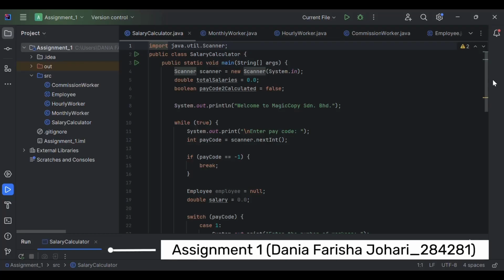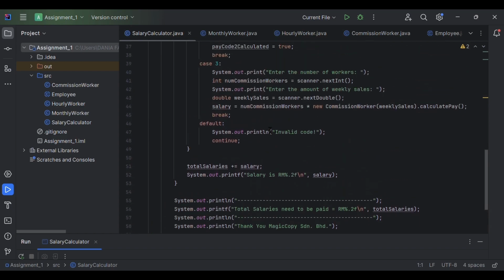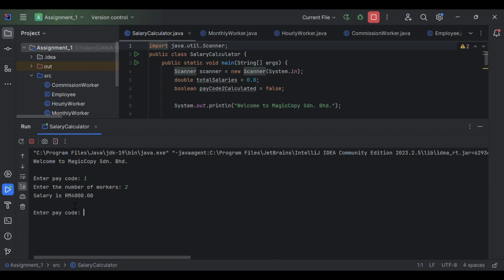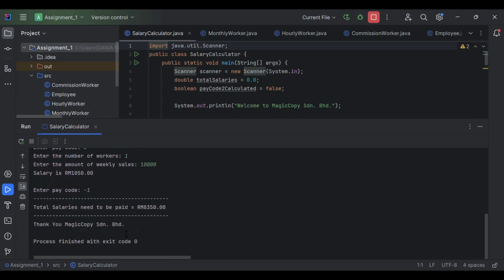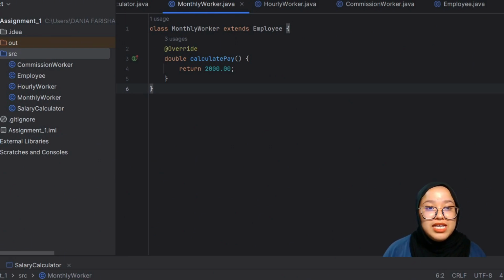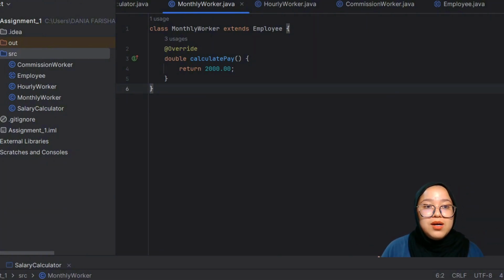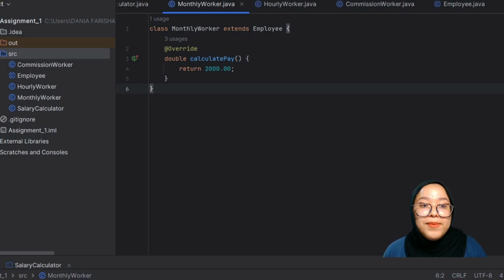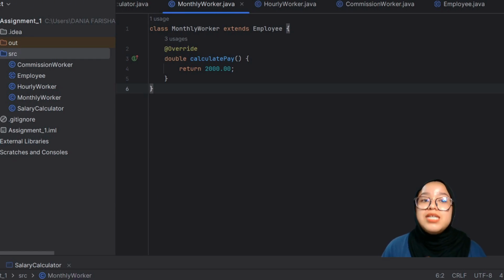Assignment_1 STIA1123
Dania Farisha Johari
284281